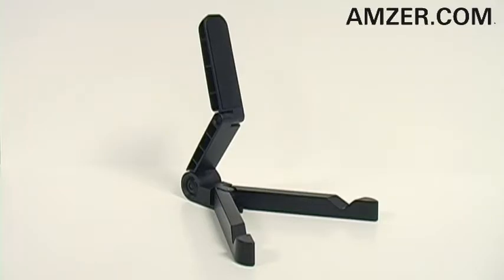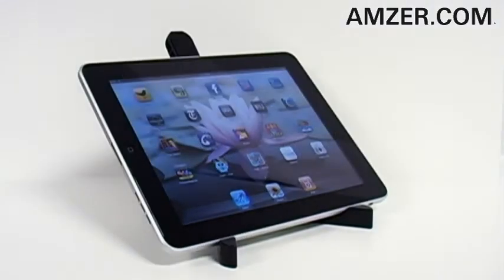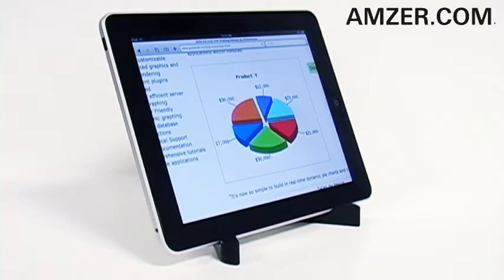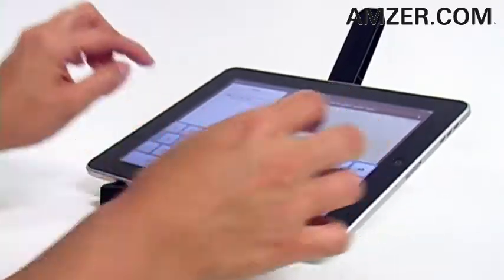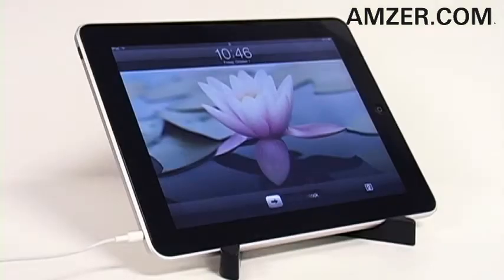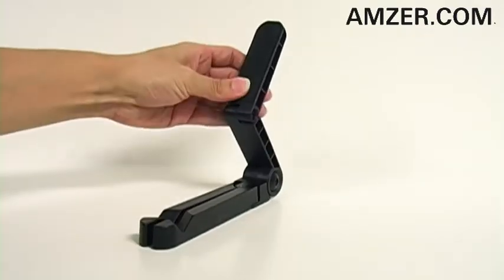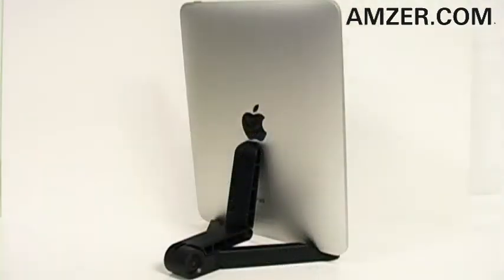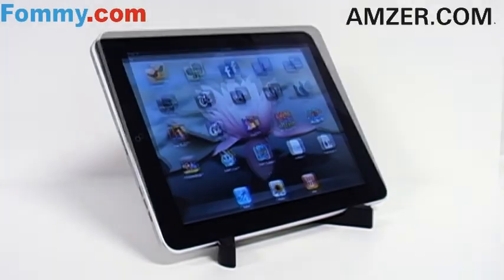Amzer® Foldo Stand Up for Apple iPad Tablet!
Amzer Foldo is an exceedingly travel-friendly tablet computer stand designed for use with nearly all new lightweight tablet computers such as the Apple iPad and others. A quality user-friendly stand is an essential tablet accessory for enhancing your mobile computing experience. The desktop stand frees up your hands so you can watch movies, read an eBook or recipe, surf the web, conduct a presentation, view photos, read displayed sheet music, or conduct any other activity that would benefit from a foldable easel type of stand.

Good News:
Fommy also going to launch iPad mini Accessories and Cases check this out